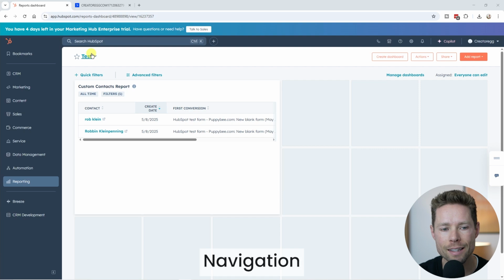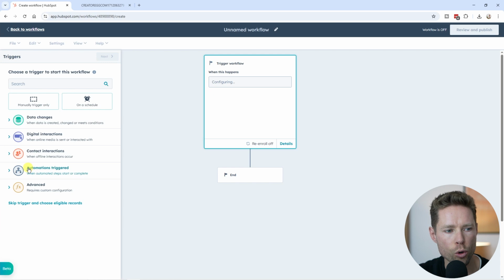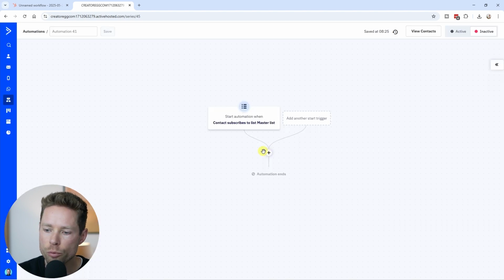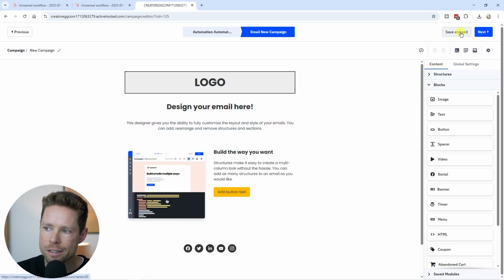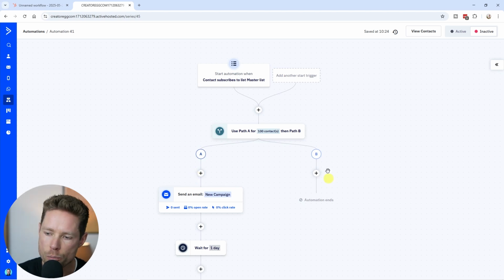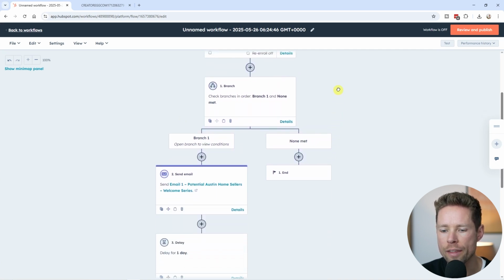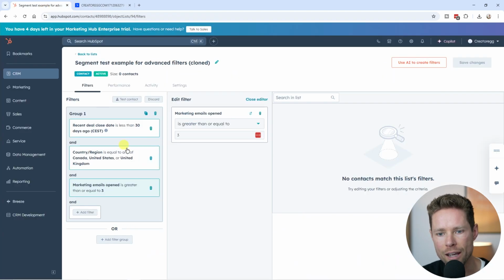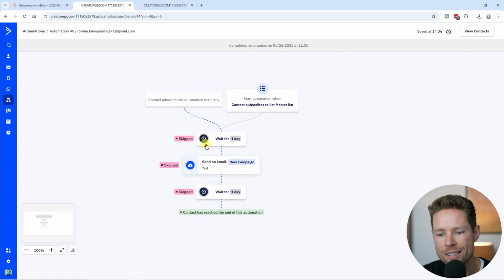ActiveCampaign vs HubSpot - Email Marketing Review - 2025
In this HubSpot vs ActiveCampaign comparison review, I’m comparing how HubSpot and ActiveCampaign handle email marketing automation.

Timestamps
0:00 Intro
0:18 Read this (free ebook/course)
0:34 ActiveCampaign vs HubSpot: Navigation
1:09 ActiveCampaign vs HubSpot: Organizing automations
2:38 ActiveCampaign vs HubSpot: Starting an Automated Workflow
3:11 Choosing a Trigger for an Automated Workflow
8:05 Adding an email (an action) to our workflow
10:59 ActiveCampaign vs HubSpot: Adding a delay
12:02 A/B testing & Split paths
15:27 ActiveCampaign vs HubSpot: If/Else Conditions
17:00 ActiveCampaign vs HubSpot: CRM Integrations
17:29 Segmentation & Conditional Logic
19:57 Testing Your Automations Before Going Live
22:42 Conclusion

== Full transparency ==

So by using my link, you’re directly supporting me and this channel and it helps me keep making videos like this.

ActiveCampaign signups get a little extra bonus. They’ll receive access to ActiveCampaign University, an online course I’m creating for ActiveCampaign users. Since it’s still in progress, I want to give free access to those who use my link.